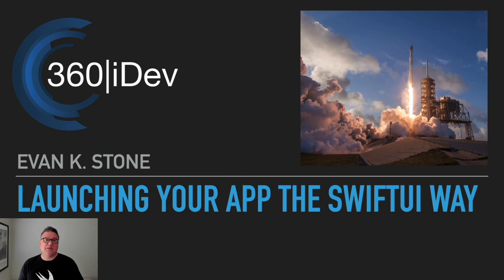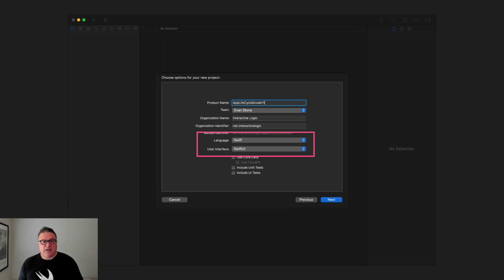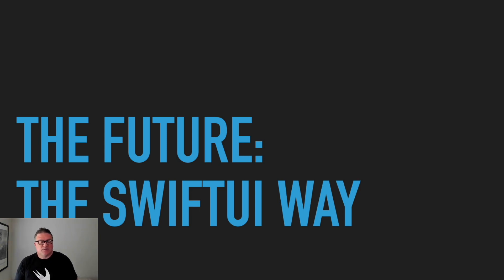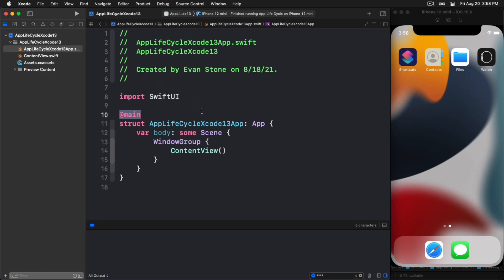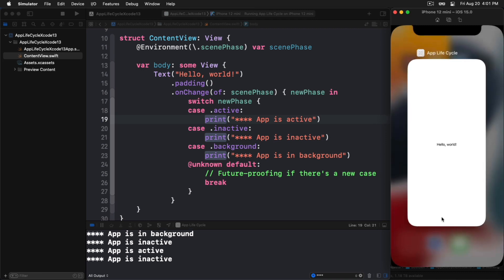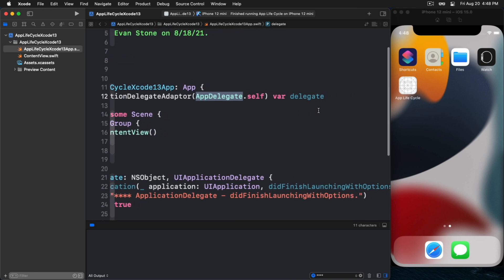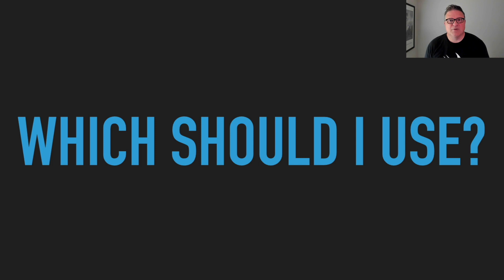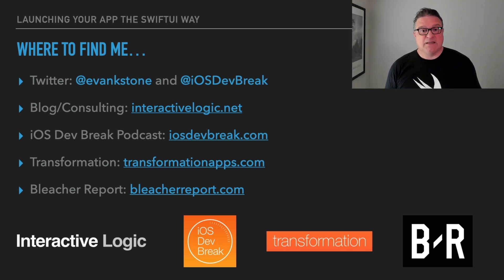Evan Stone - Launching Your App The SwiftUI Way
Apple is always moving forward, and no greater example of this can be found for iOS developers than SwiftUI. For many iOS developers, the changes that SwiftUI brings may seem daunting. With SwiftUI 2, Apple introduced, not only advances to the way SwiftUI works with views, but also with the way it manages your entire app. In this session you will get an overview of those new changes, what they mean to your app going forward, and how you can take advantage of the new enhancements that Apple has introduced.